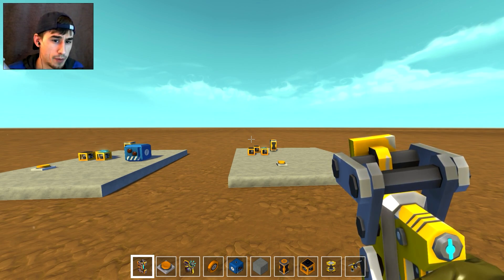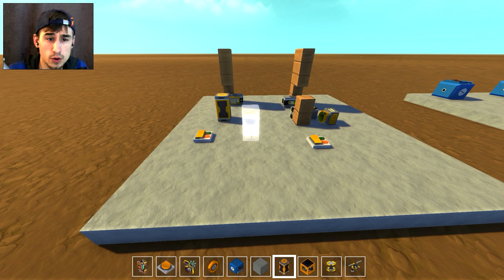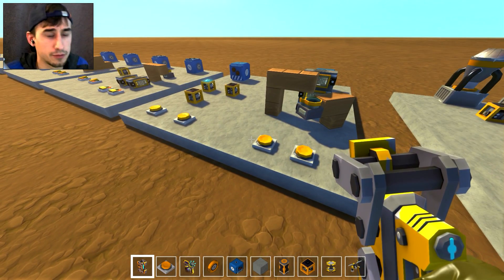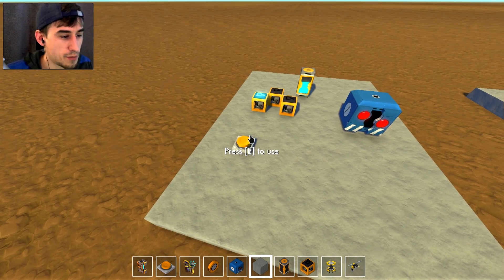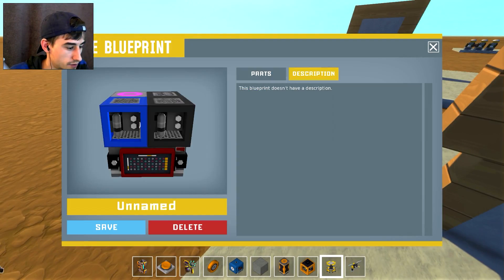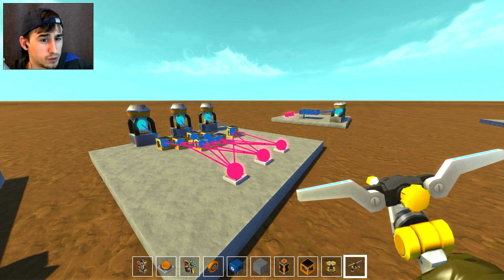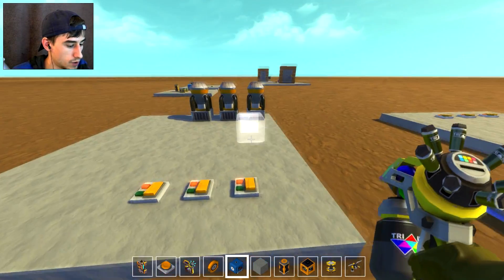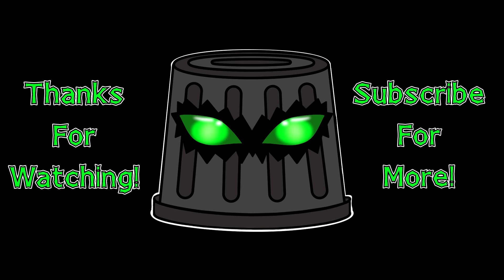Logic Gates! Old vs New, Memory Bits, Compact Door Timer & Sequencer! (Scrap Mechanic #52)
By far my favorite update to date! I love logic and binary circuitry and now we aren't required to place controllers everywhere! In this video we look at the old vs new methods of logic gates, memory bits, as well as the timed door control and a switch sequencer!

*Note after talking to Scrap Mechanist the logic blocks might not have an instant time, but it's quick regardless.